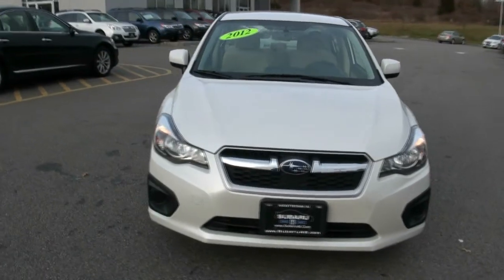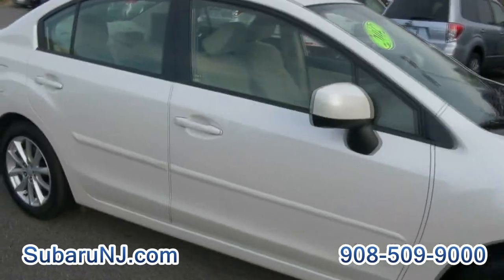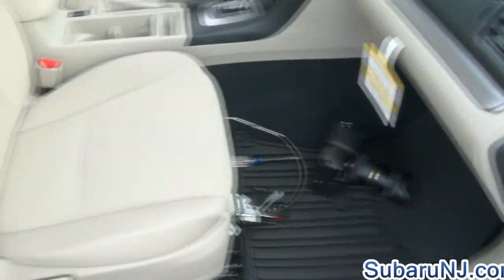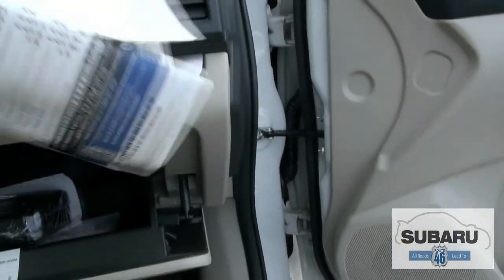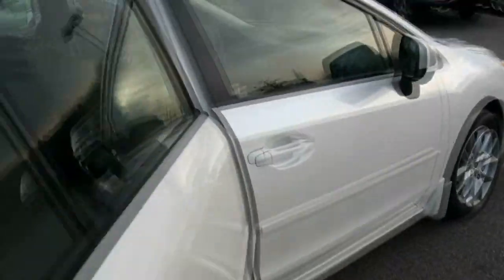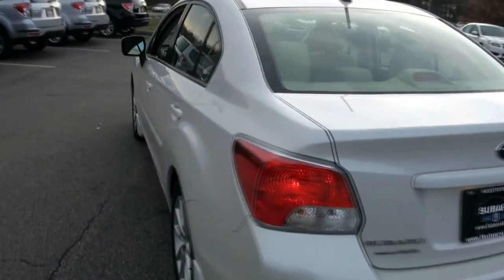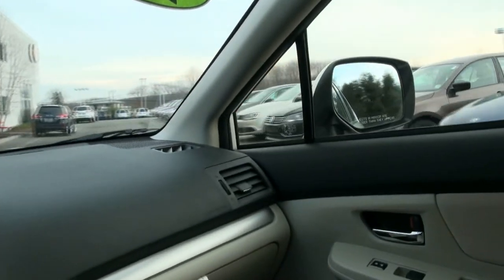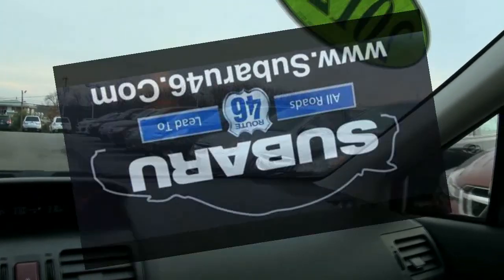2012 Subaru Impreza Sedan PZEV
Subaru 46           All Roads Lead to Subaru 46
364 Route 46 West Hackettstown, New Jersey 07840
Stock# SP487.avi